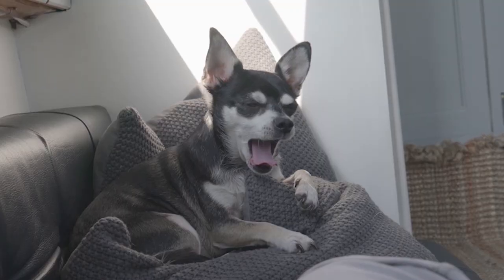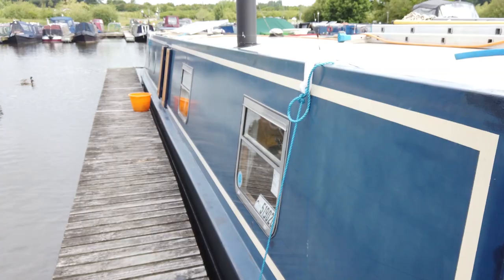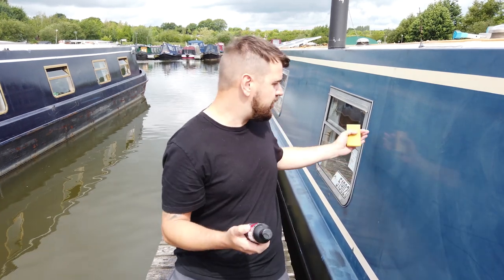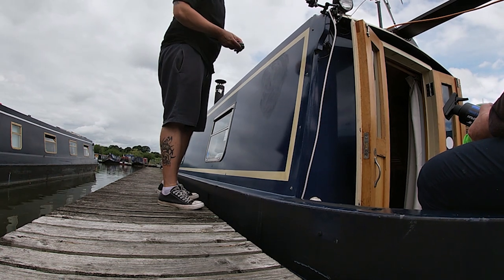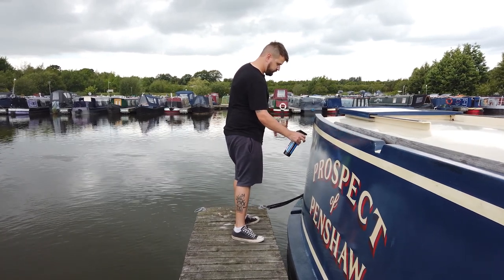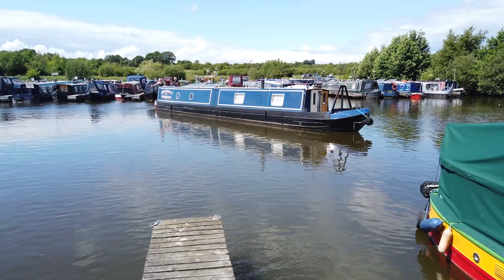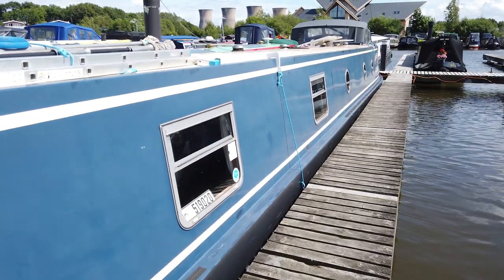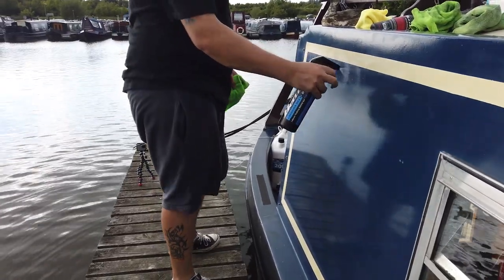BOAT POLISH TRANSFORMATION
In this video we go along to our friends boat to give it a much needed polish!

We’re Stephen and Kayleigh an English/ Scottish couple and along with our two dogs Hugo and Coco we will full time on board our 37ft narrowboat Grayswood. After living nearly two years in our self-converted campervan we decided we needed more space. So, as a compromise (Ste wanted a boat, I was happy in the van) we decided we would purchase a boat after spending some time on our friend’s narrowboat. Grayswood was conveniently located less that 5 minutes from my work and was found kind of by accident. I was visiting a friend who was staying in Aston Marina and whilst we were out walking the dogs, I seen the advert for Grayswood. I said to my friend “that looks a nice boat” and as I said it the marina manager appeared and asked if we would like a look inside. Naturally we did. After looking inside, the boat I texted Ste and told him I’d found us a boat. We made an offer after going back for a second viewing, after some negotiations within a week she was ours pending a survey. She was hauled out the following week and the survey went well. We kept her out on the hard standing for a further six weeks whilst we renovated the insides including fitting a new kitchen and bathroom.

New video released every Monday.